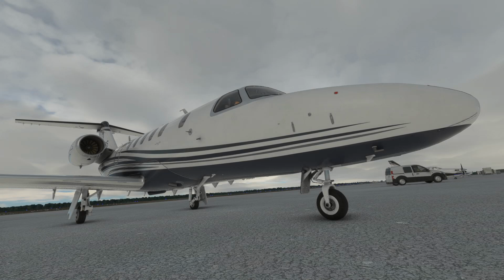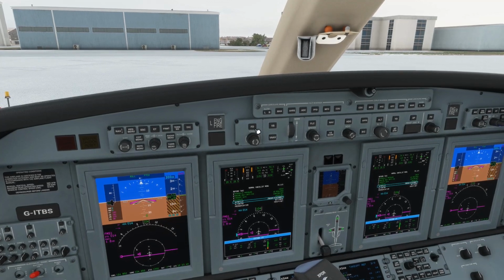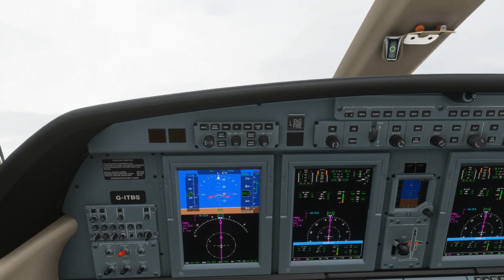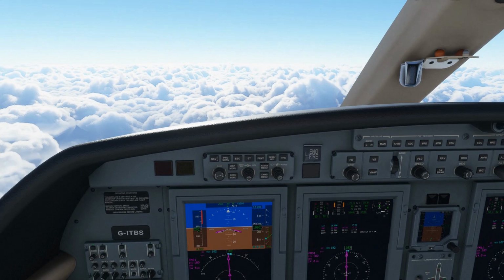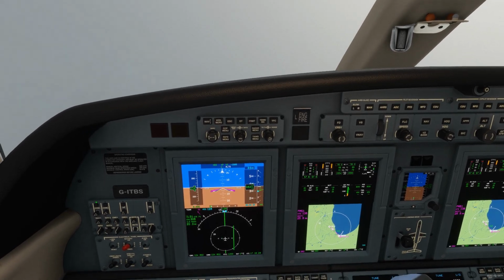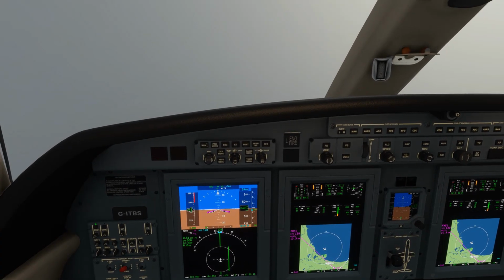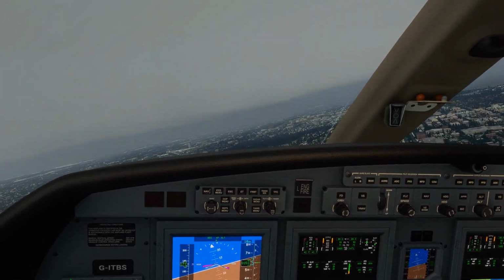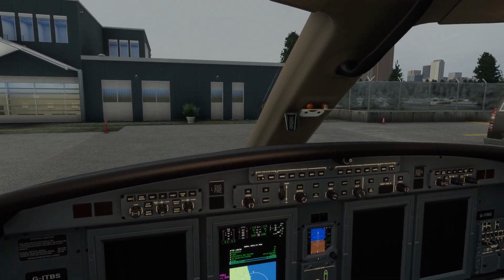REAL AIRBUS PILOT | Bad Weather into Chicago! | Working Title CJ4 | Full Flight | MSFS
In this video we test out the Working Title CJ4 as we take it on a flight along the shores of Lake Michigan; from Sawyer International, down to Meigs.

The plan is a fairly straight forward one; to ferry the aircraft from Sawyer down to Meigs. Enroute however, the weather closes in around the Chicago area. Will we be able to make it into Meigs, or will we have to divert?

PC Specs

ASUS B150M-A
32GB DDR4 2133MHz

Hardware